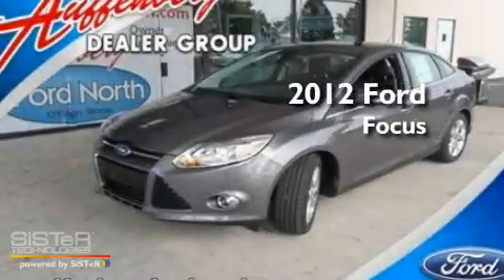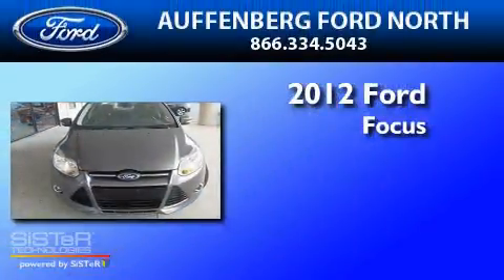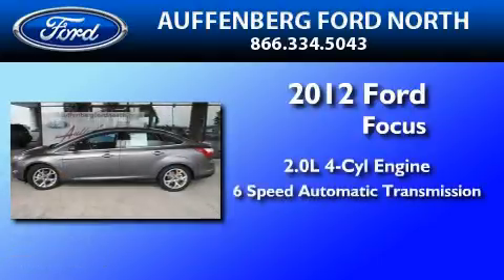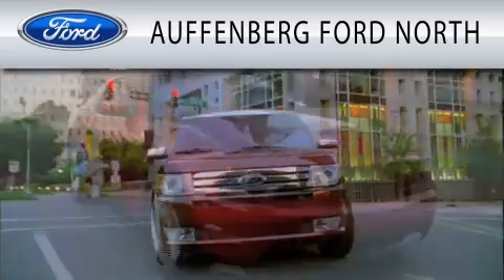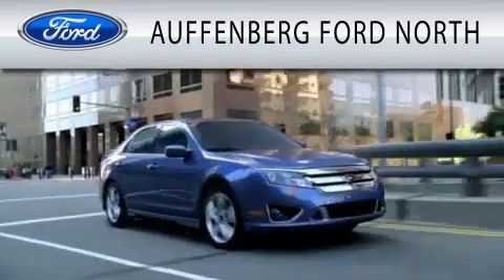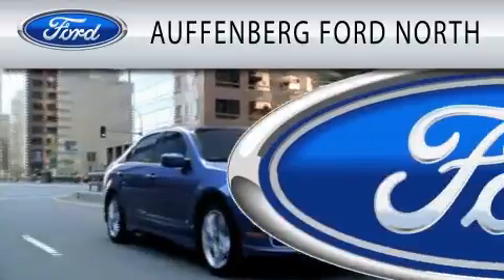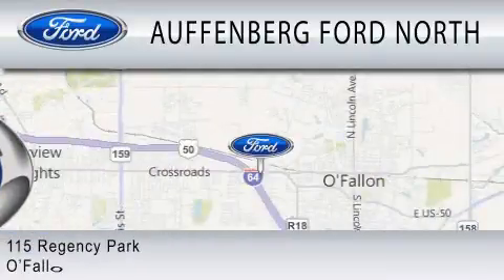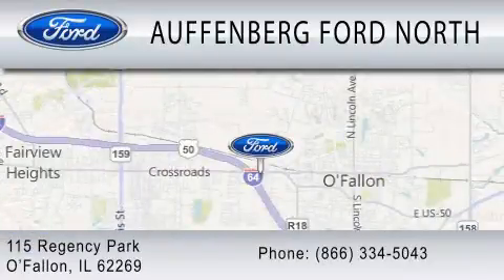youtube video 6C9-ckaPKsU